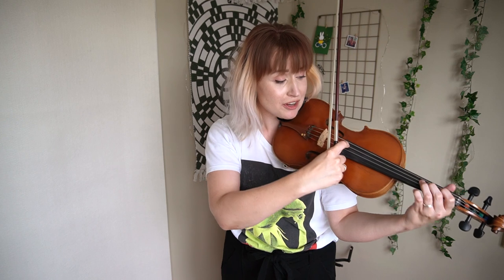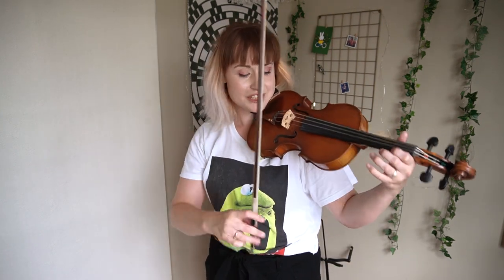Playing Ice Storm by Lindsey Stirling by ear | first time without sheet music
Lindsey Stirling's new song Ice Storm just came out this week and I thought: could I learn to play a part of this song by ear?

I'm very reliant on sheet music and I'm not used to playing by ear, but let's have a go at it! I practiced for 3 hours and somehow I managed to get through the intro, verse, pre-chorus and the chorus (minus the very fast part).

So let's say there's hope for even the most rusted sheet music people. ;-)

-Marijke

• Acoustic violin // Roderich Paesold, 2017
• Electric violin // Yamaha SV-200 (brown)
• Acoustic strings // Thomastik Vision + Pirastro Wondertone E
• Electric strings // D'Addario Zyex (silver D) + Helicore aluminum E
• Bow 1 // CodaBow “Joule” (color: Ruby Amber Prismatic)
• Bow 2 // carbon fiber bow "Presto" (by Zlata from Violin Lounge)
• Chin rest // Teka model by GEWA
• Shoulder rest // Wolf Forte Secondo
• Violin case // GEWA Pure (color: grey)